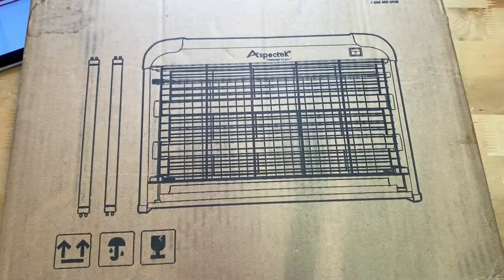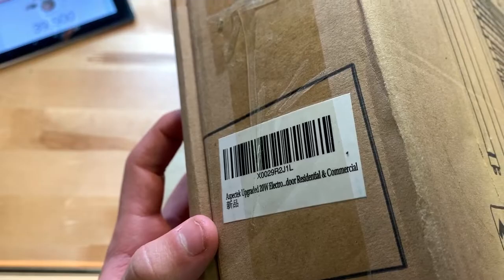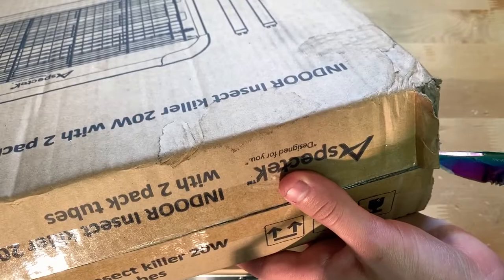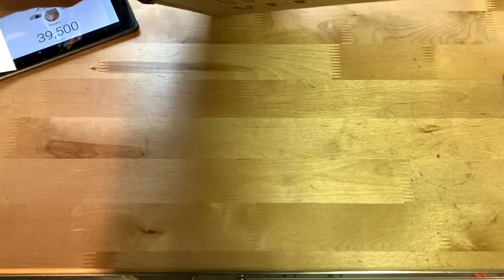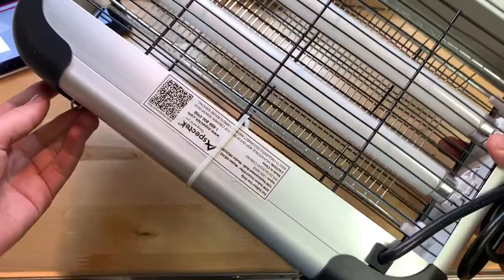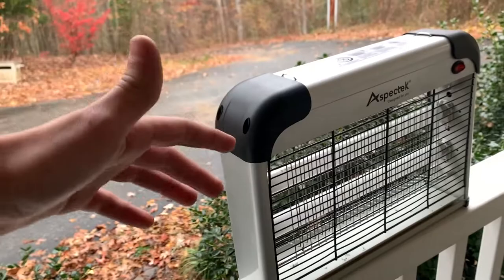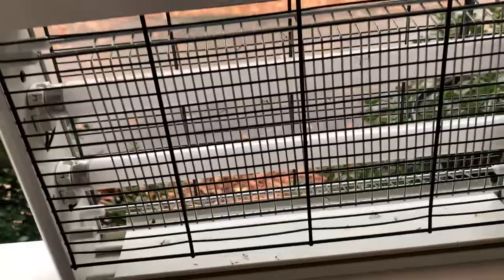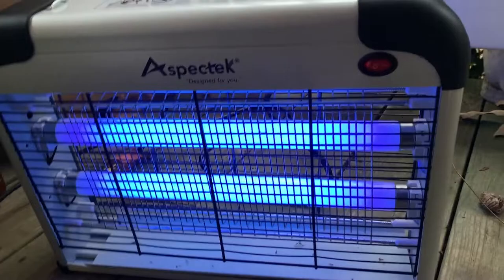Unbox/Demo/Review Of The Aspectek Upgraded 20W Electronic Bug Zapper, Insect Killer!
In this video, I'm unboxing and reviewing the Aspectek Upgraded 20W Electronic Bug Zapper, Insect Killer - Mosquito, Fly, Moth, Wasp, Beetle & Other pests Killer for Indoor Residential & Commercial